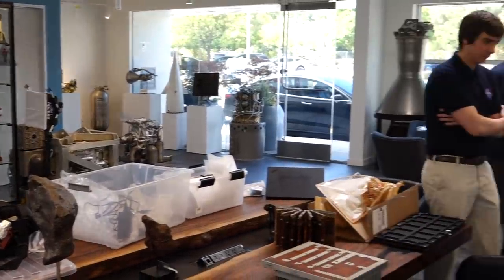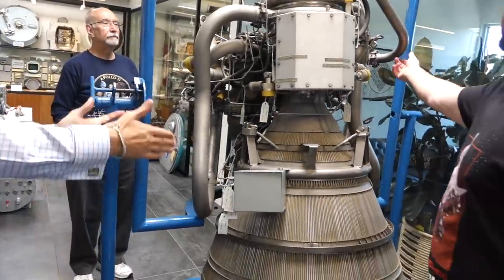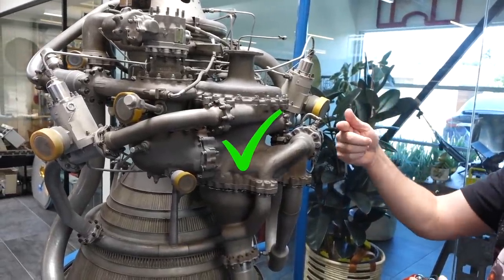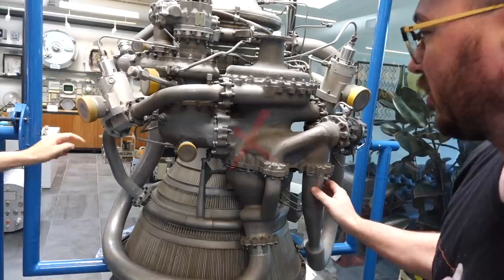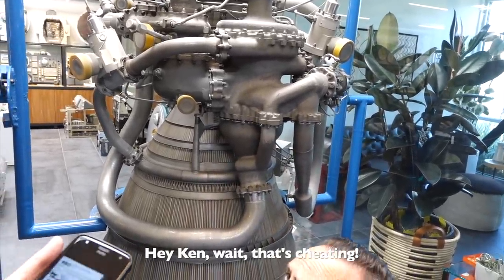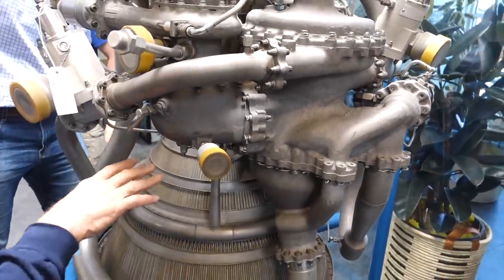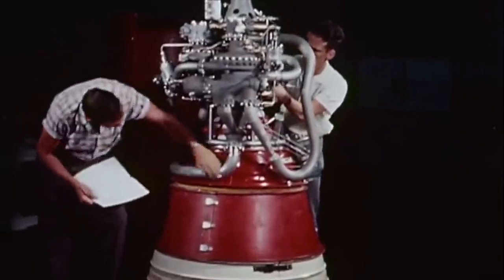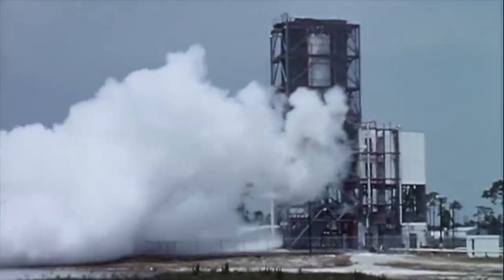Steve Jurvetson’s Space Collection Part 3: Everyday Astronaut figures out the RL-10 Rocket Engine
This is part 3 of our visit to Steve Jurvetson's amazing space collection. Tim Dodd, from the Everyday Astronaut channel, arrives just in time to help everyday retro-electronicians figure out the RL-10 rocket engine. We all look like a bunch of excited kids having found a wondrous machine to figure out!